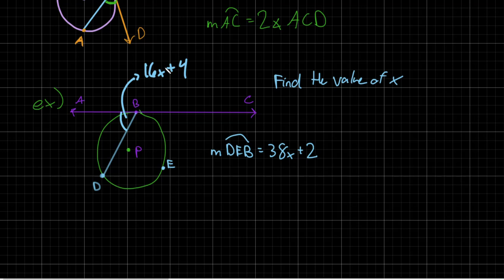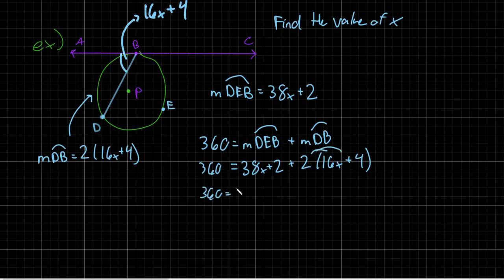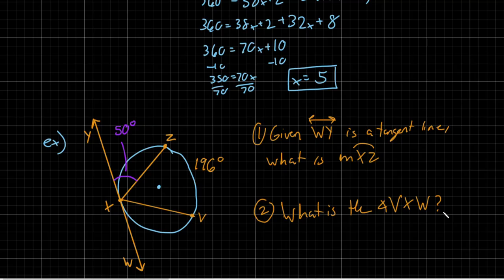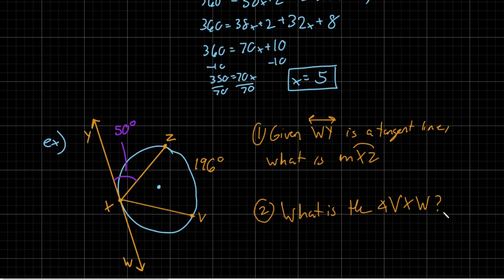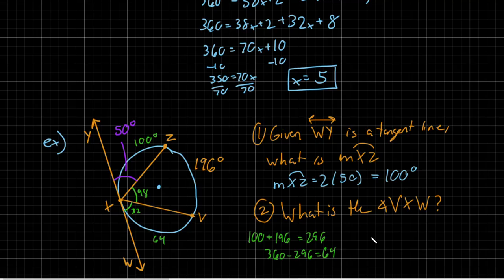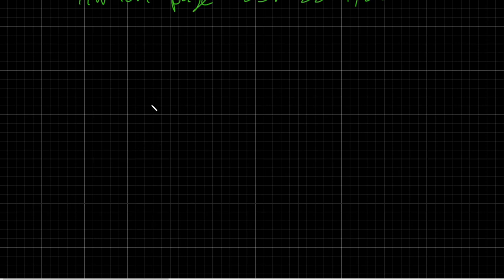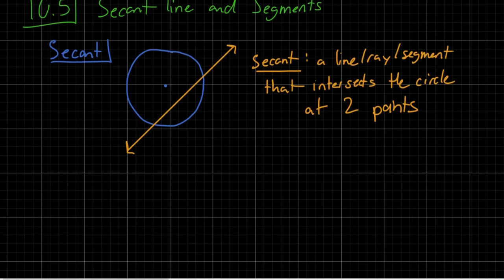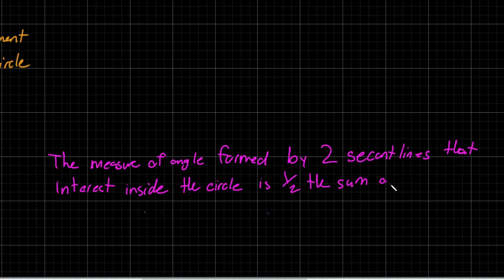6th Hour Algebra 2 (4/21/26) - Lesson 10.4 +10.5